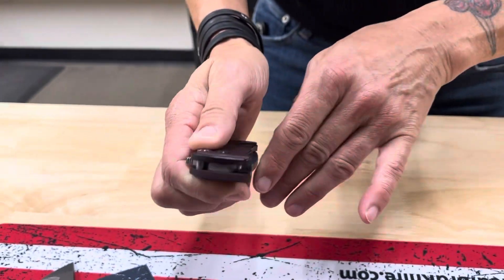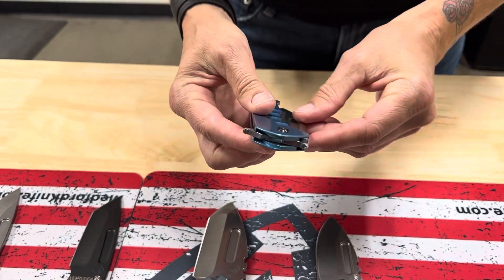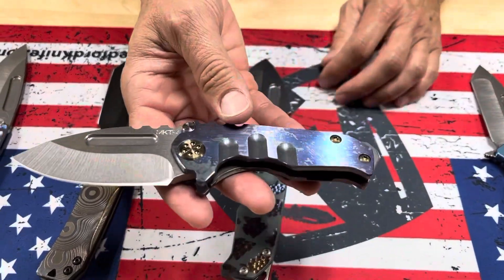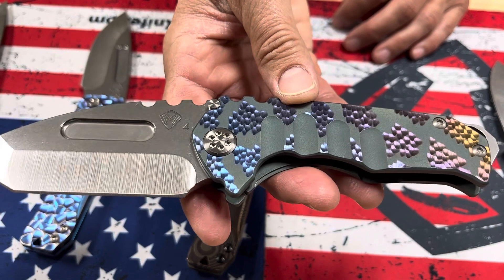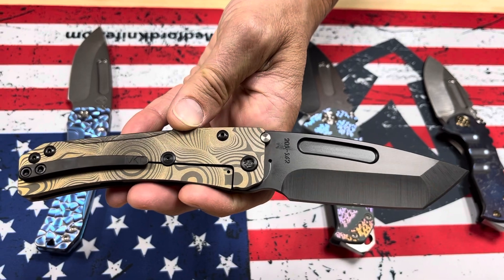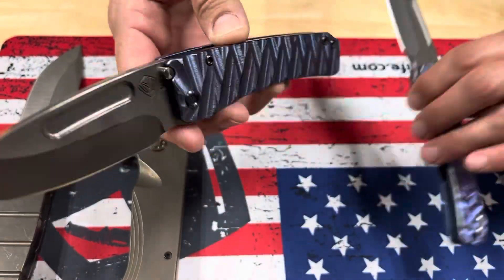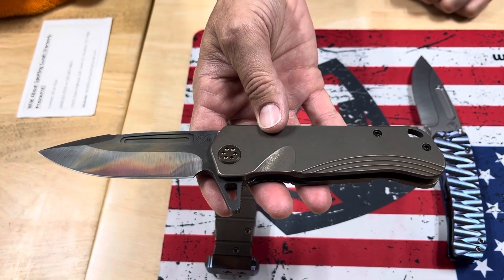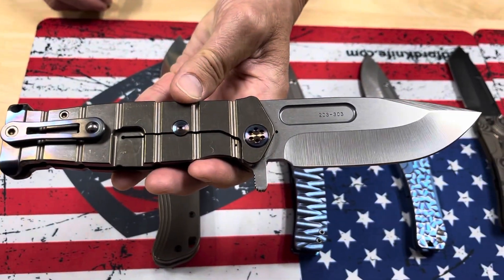Wild About Sporting Goods @ 15825 State Highway 249 Suite 25, Houston, Texas